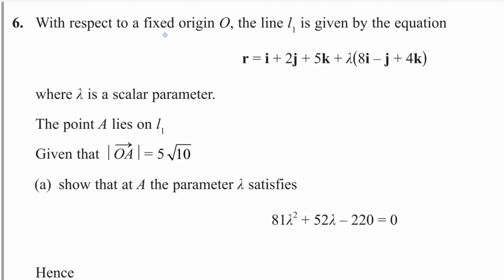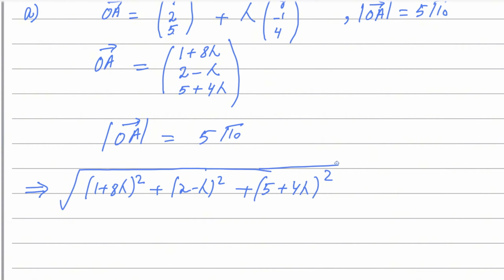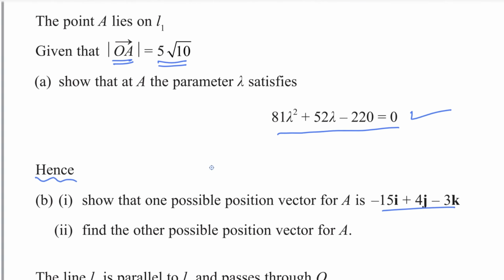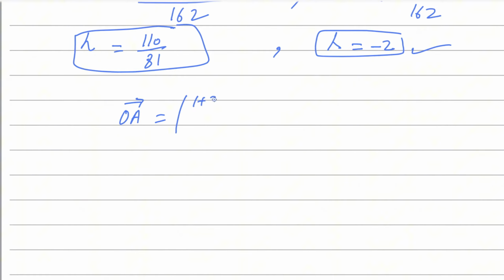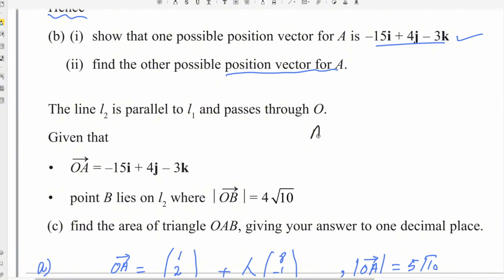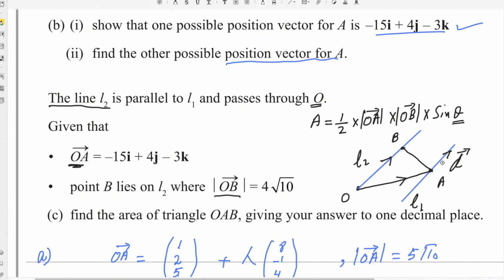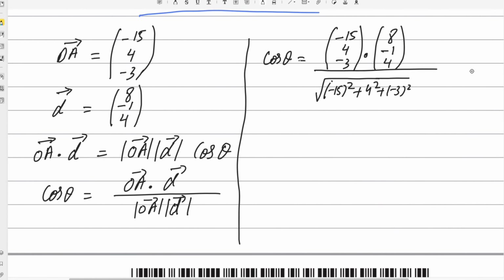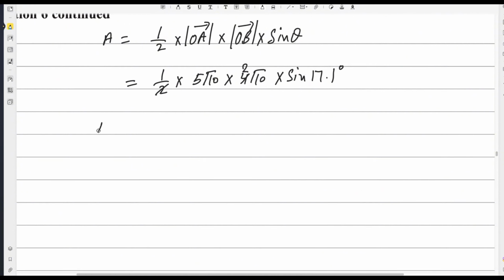Pure Math P4 May/June 2024 [Q6]| Pearson Edexcel IAL WMA 14/01| Vectors, Area of triangle by Vectors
In this video, I solved Question 6 from the Pearson Edexcel IAL Pure Math P4 exam (May/June 2024). This challenging question covers vector geometry, including finding position vectors, calculating angles, and applying trigonometry to determine the area of a triangle in 3D space. Follow along as I walk through each step, providing clear explanations to help you master vector-based problems in A-level math.